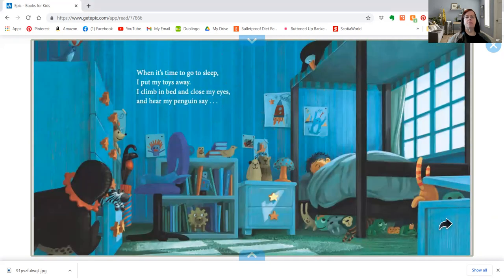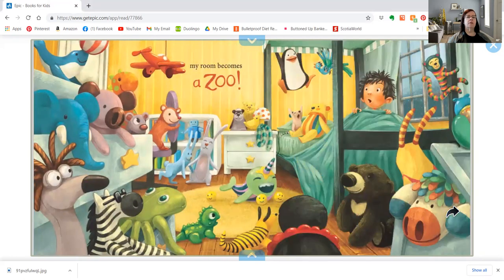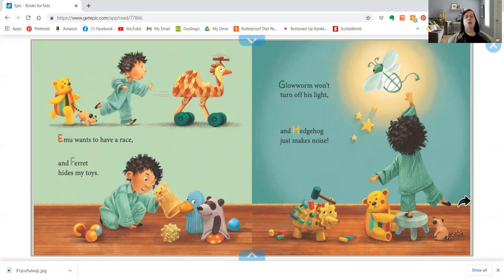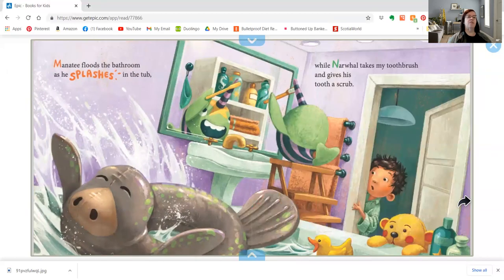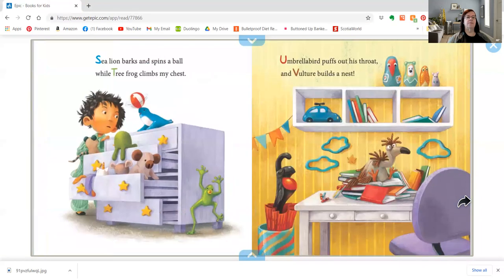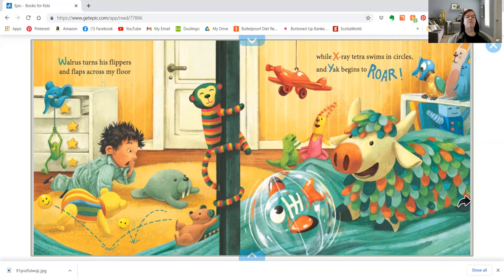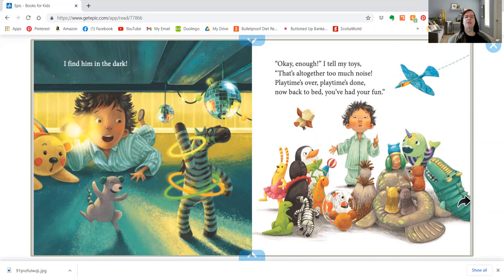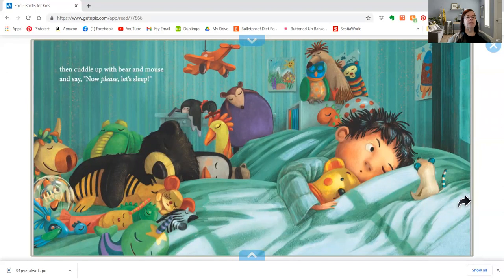PixieLin's Storytime: My Room is a Zoo by Jerry Ruff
When it's time to bed, all the toys have other ideas.  This is an alphabet story book with a different animal for each letter.  You can find this and other amazing alphabet books at your local bookstore or library.